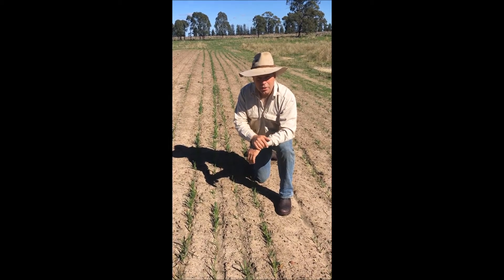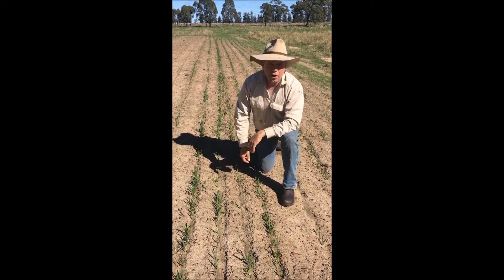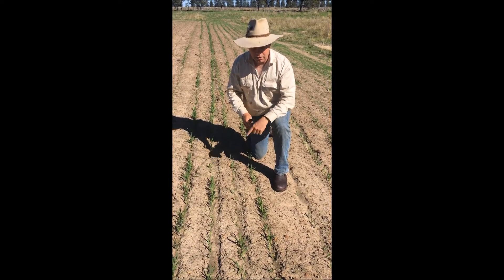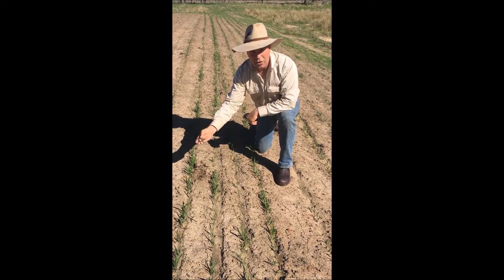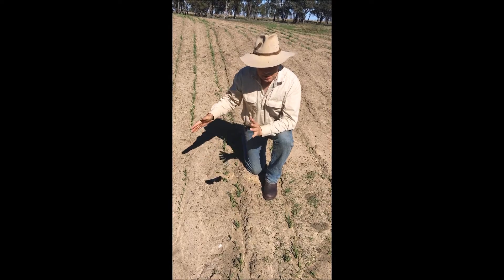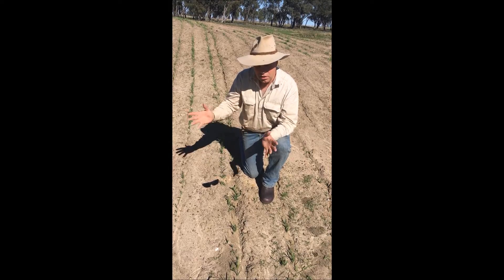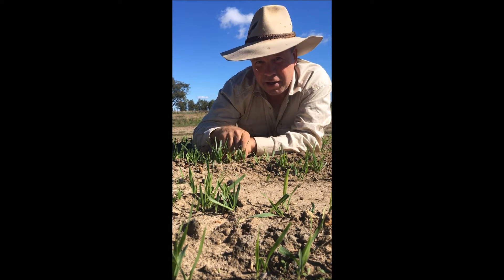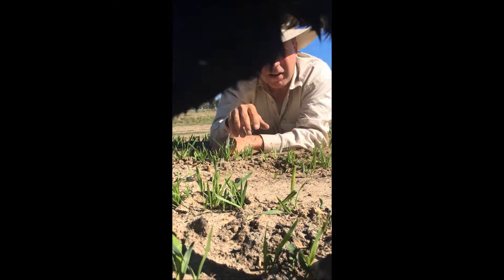No Kill Rehabilitation on Sodic Soils 2016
Using No Kill to rehabilitate degraded or disturbed sites by building plant mass, organic matter and diversity.  A cheap and effective tool for landscape repair.